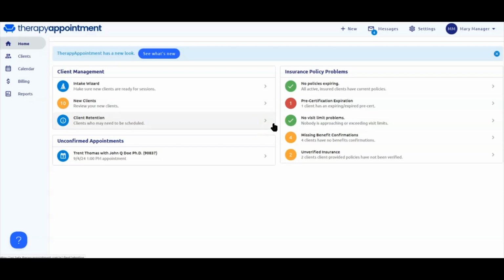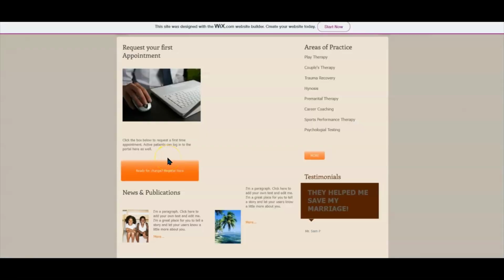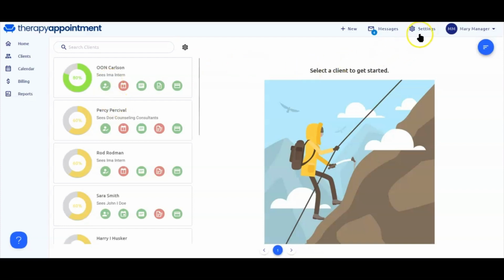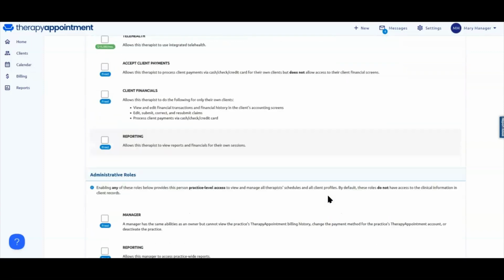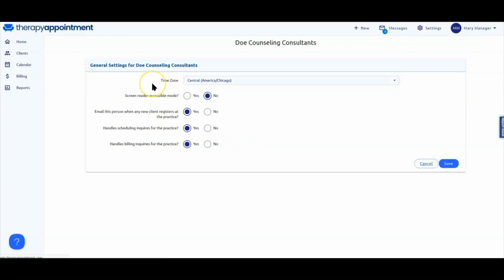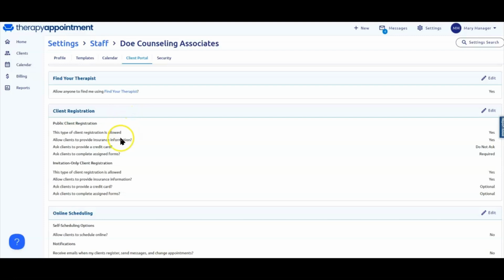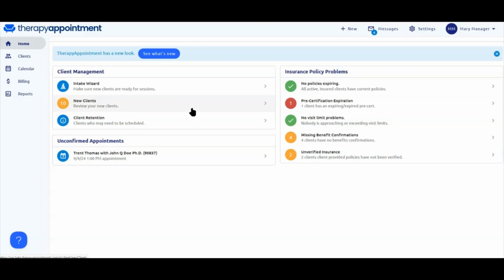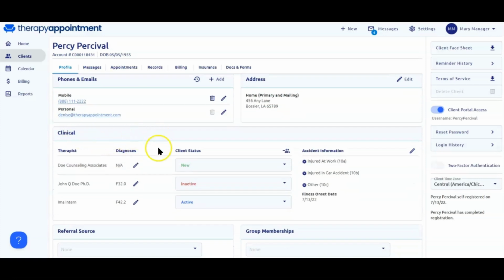Group Practice: Triage Account